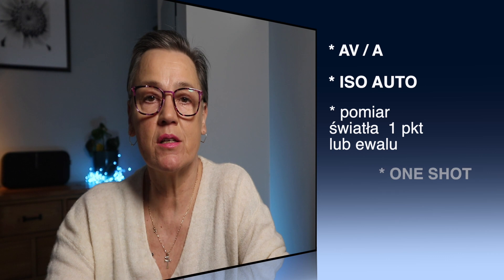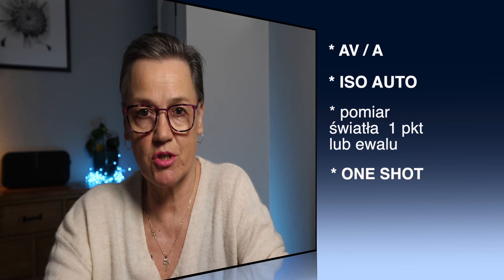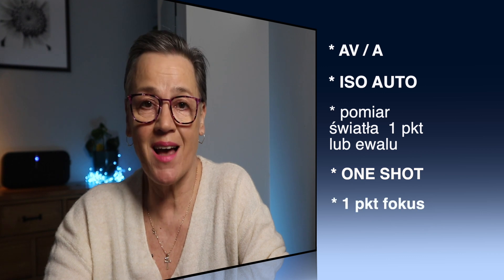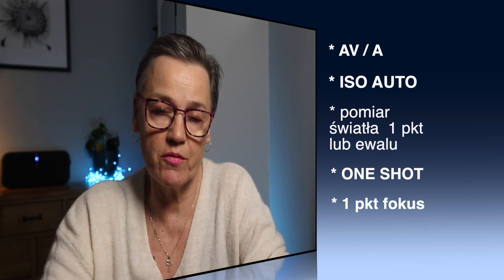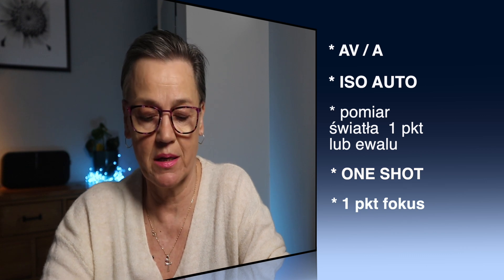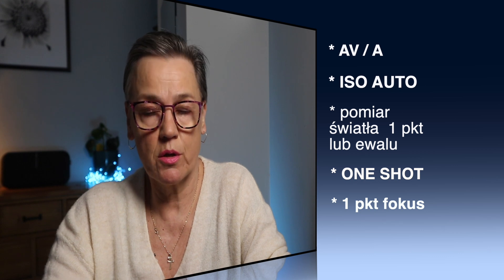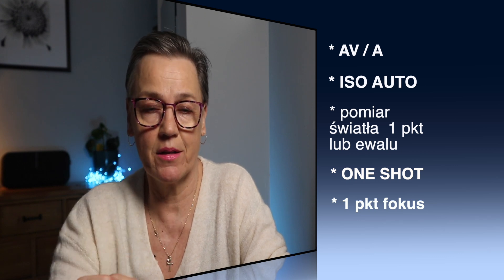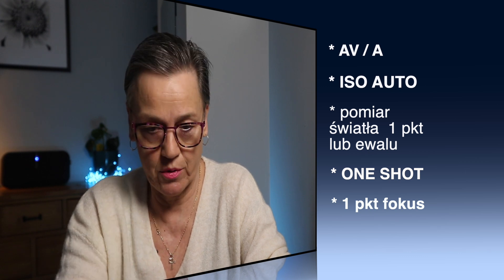Fotografia portretowa - jakie ustawienia, jakie obiektywy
Jakie ustawienia i jakie obiektywy do fotografii portretowej i trochę psychologii  - prosto i jasno